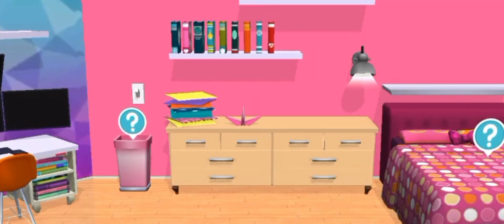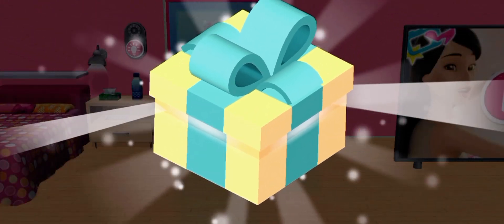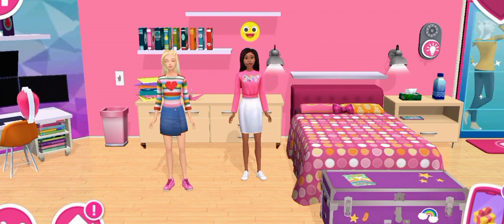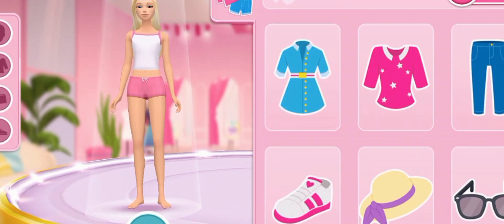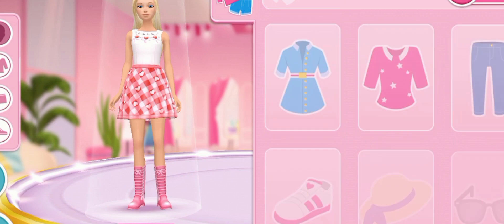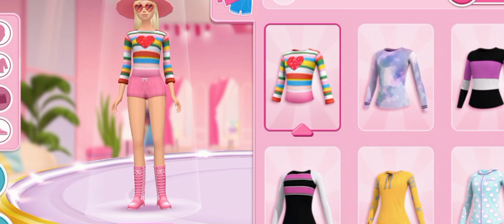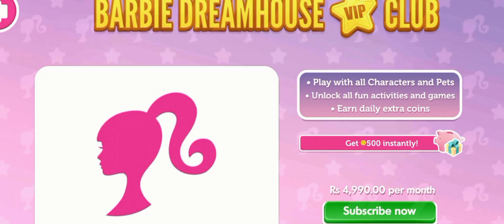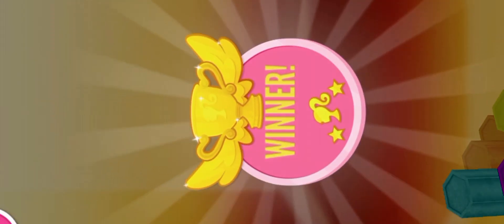dream house choice to cloth